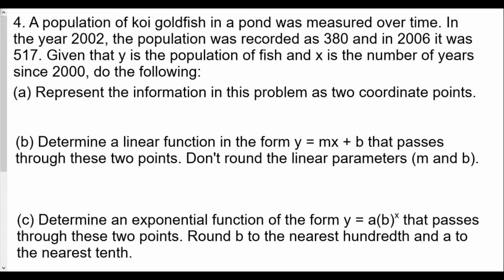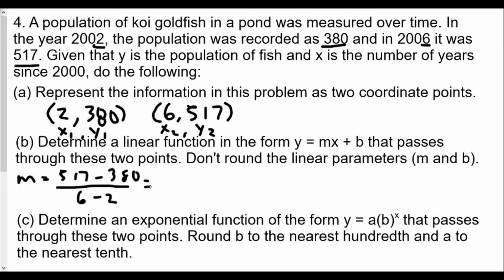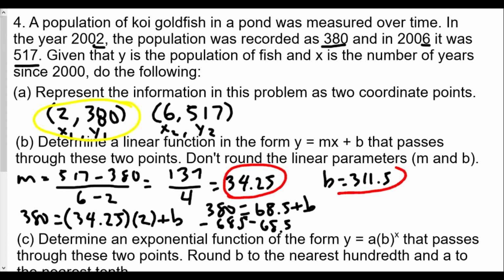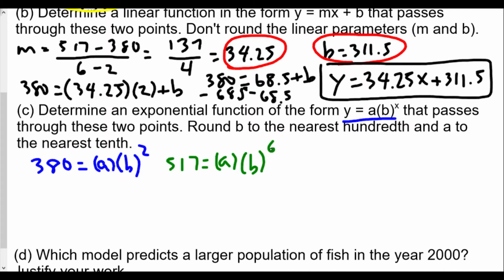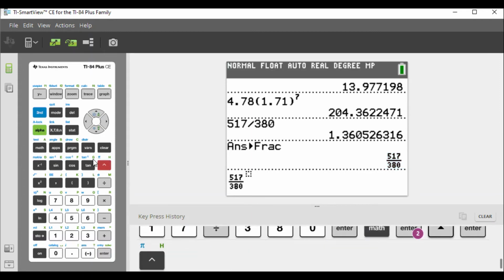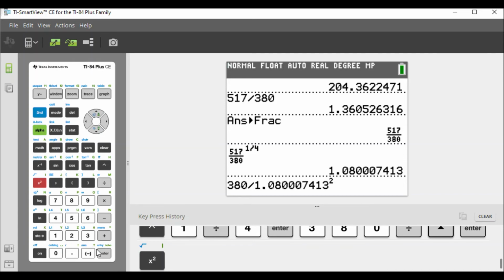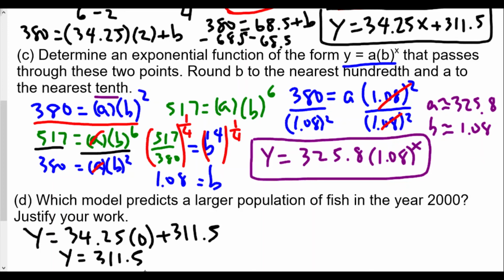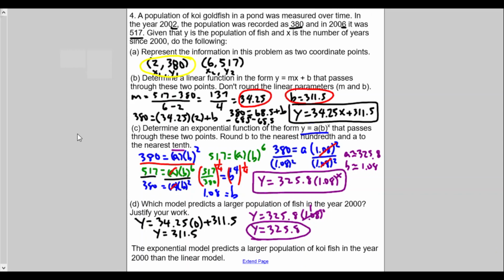Algebra 2 Exponential Functions Lesson 4 Finding Equations of Exponential Functions HW Review Part 4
In this video, we have a word problem that requires us to find two coordinates based on the information given.
From these coordinates, we create both a linear model and an exponential model.  We will see that these two are very different, and have different starting values for the functions.